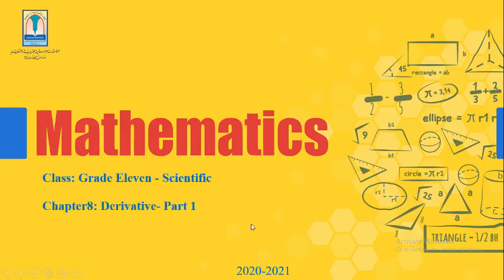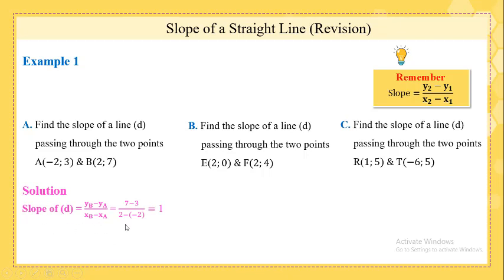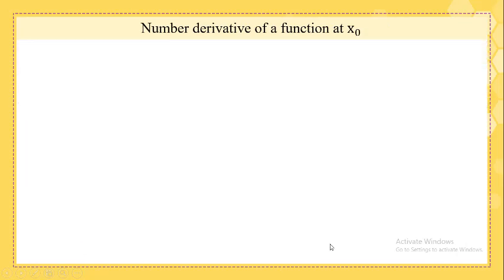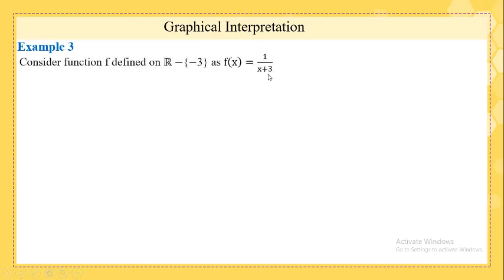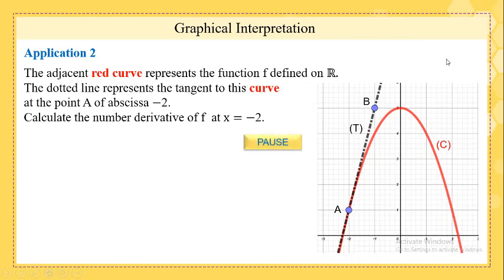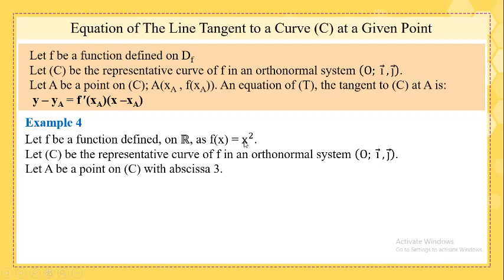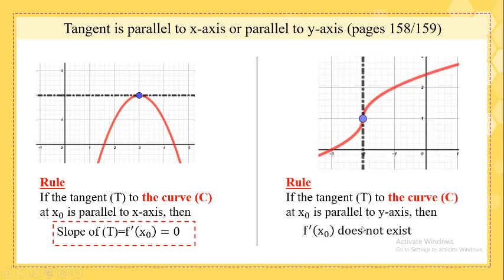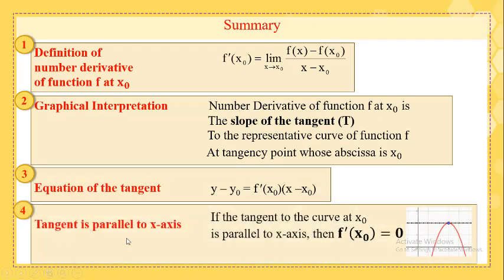Gr11S En Math ch8 Derivative Part1 20 21